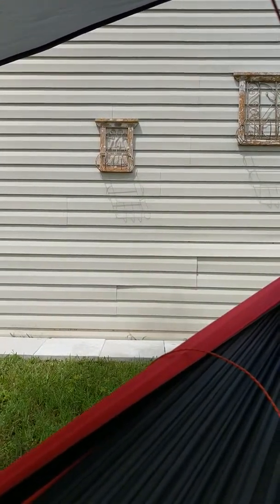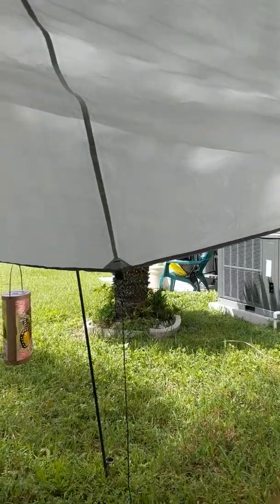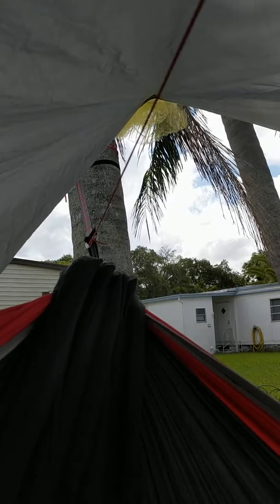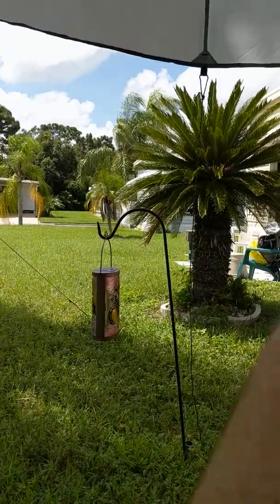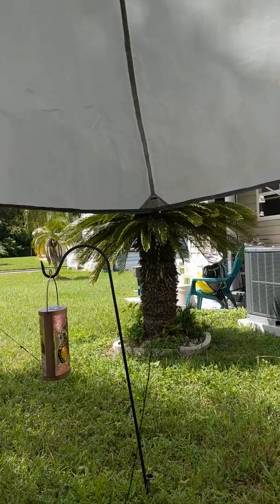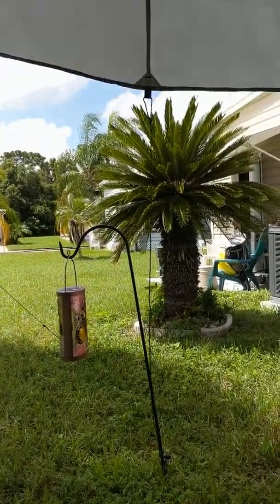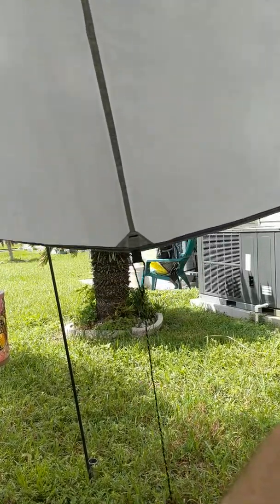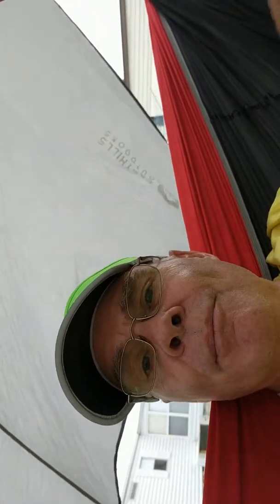August 31, 2019